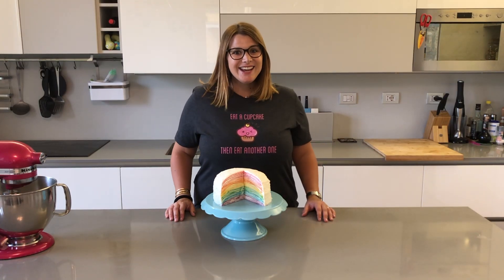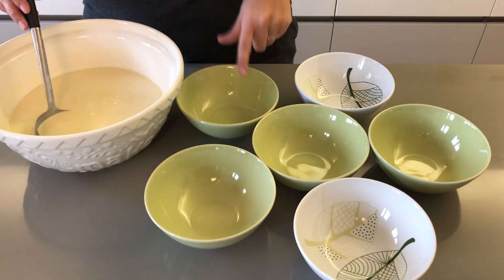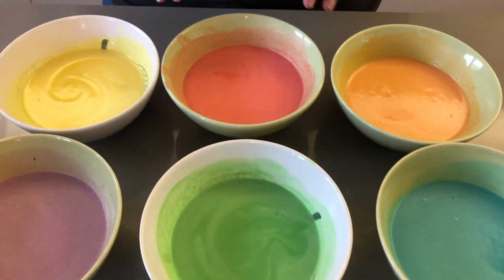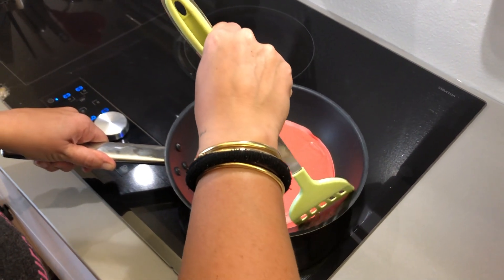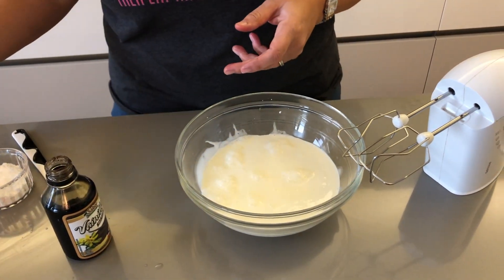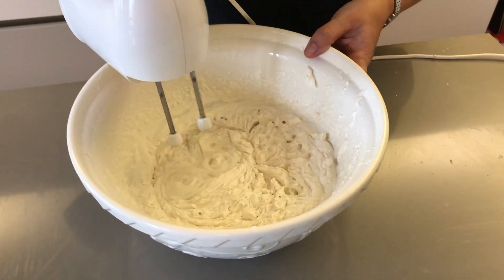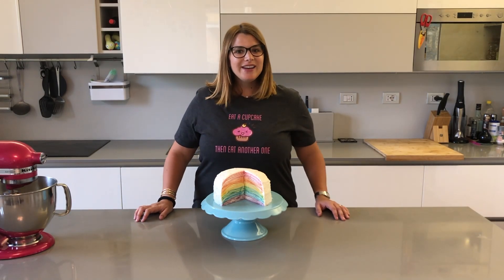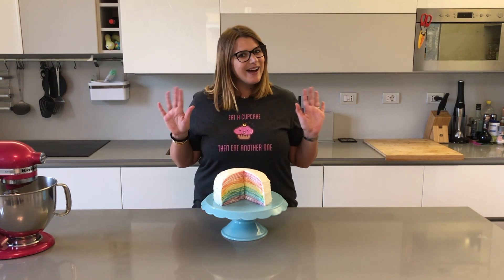Rainbow Layered Crepe Cake - Cheeky Crumbs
Today we make this magical layered rainbow crepe cake! 6 wonderful colours of crepes with a smooth whipped cream filling! TO DIE FOR.

INGREDIENTS:
FOR THE CREPES:
6 eggs
280g flour
700ml milk
85g butter
100g sugar

FOR THE WHIPPED CREAM:
480g heavy cream
40g powder sugar
1/2 tsp vanilla
food colouring